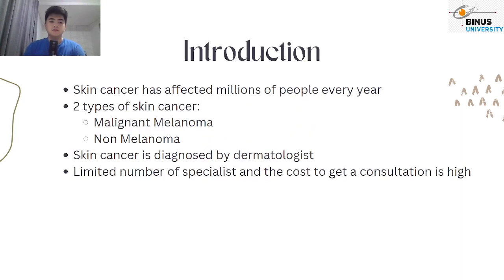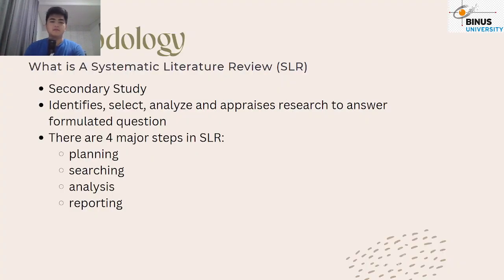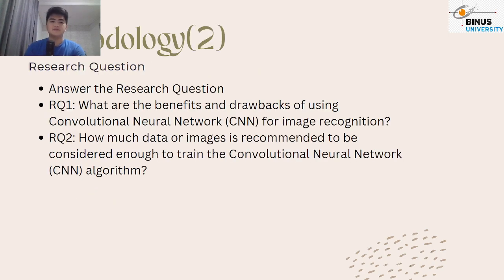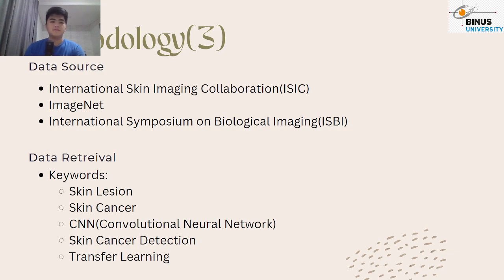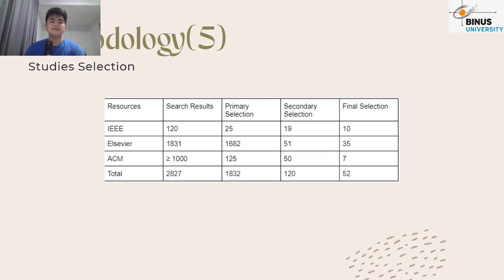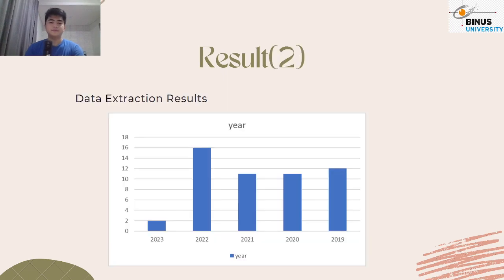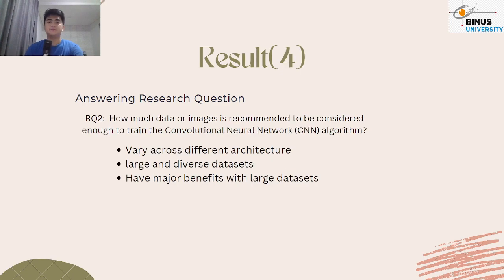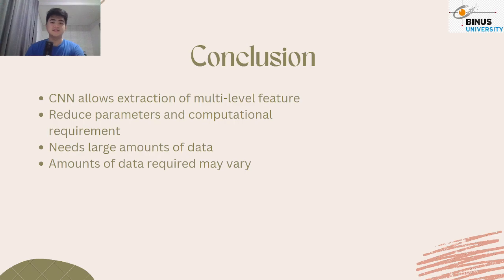Video Presentasi Kelompok 1 LP01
Kelompok 1 Kelas LP01 Computer Science Bina Nusantara B25
Grup Kelompok:
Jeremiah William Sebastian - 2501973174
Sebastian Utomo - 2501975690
Elizabeth Erika Felia Oroh - 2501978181